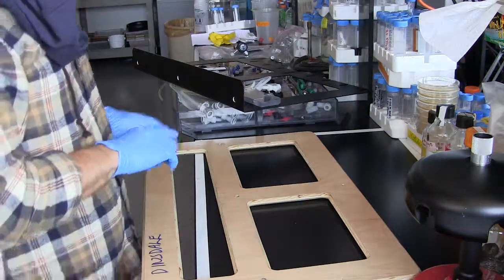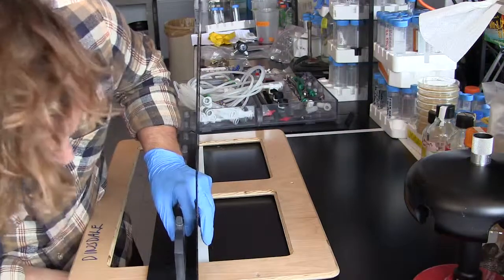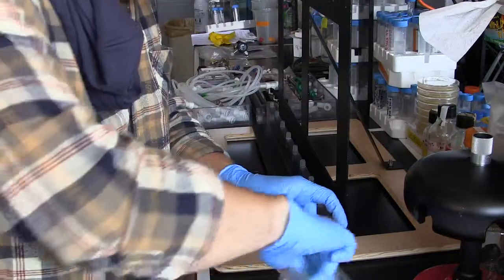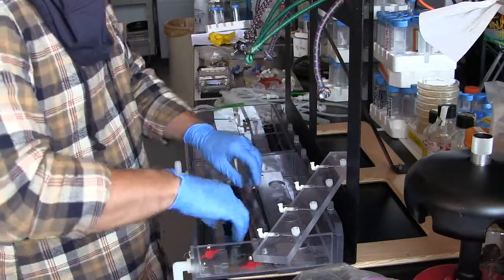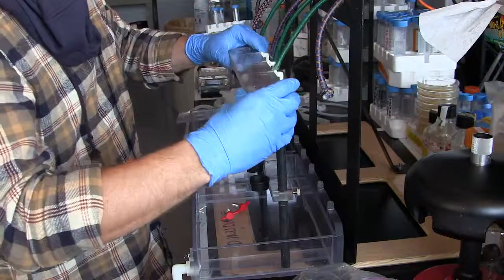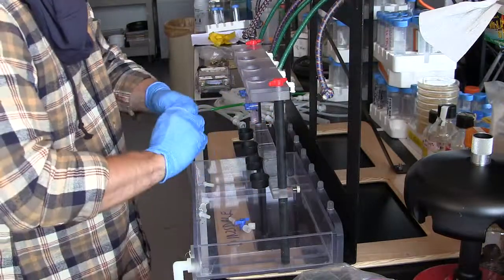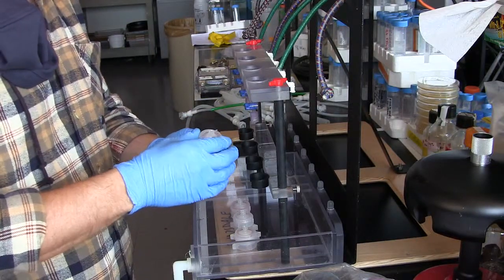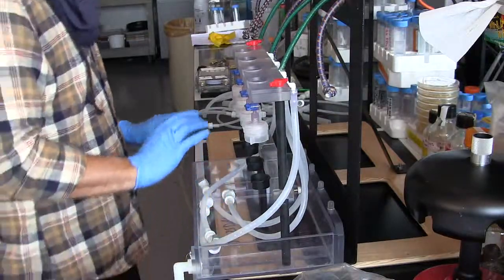How to Set Up the Water Chemistry Rig We Use for Microbial Sampling Pt1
How to set up the water chemistry rig stand, drip basins, filter holders etc.